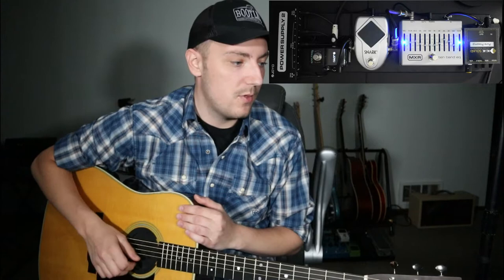Acoustic Pedalboard 2021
Hey everyone, in this video I'm demoing my pedalboard I take to my solo acoustic shows. I'm using my Martin D-28 which has a K and K Pure Mini pickup in it, going into the K and K Pure Preamp. Its set flat with the volume wide open. All of the EQ on my guitar is done with the MXR 10 band EQ. Using a Snark Pedal Tuner along with a Joyo Space Verb for Reverb. No post EQ. Everything is powered with a Joyo power brick.

Gear in this Video:
2020 Martin D-28
K and K Pure Mini Pickup
K and K Pure Preamp
MXR 10 Band EQ
Snark Pedal Tuner
Joyo Space Verb
Joyo Power Supply
Pedaltrain Nano +

Studio Gear:
Audio Technica AT2020 Microphone
Two Notes Torpedo Live Loadbox/Cab Sim
Tascam US16-41 Interface
Mackie ProFX16 v2 Mixer
JBL 306p Studio Monitors